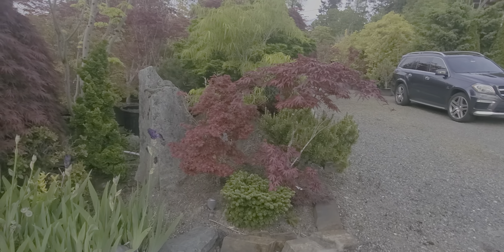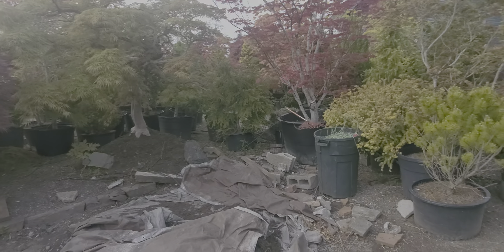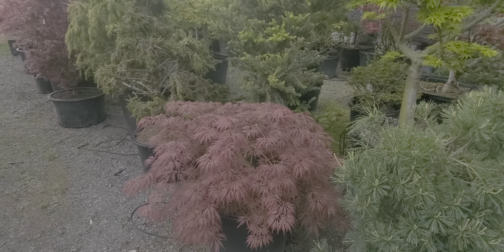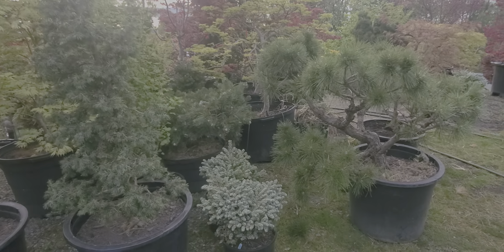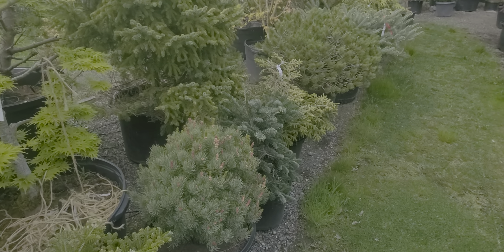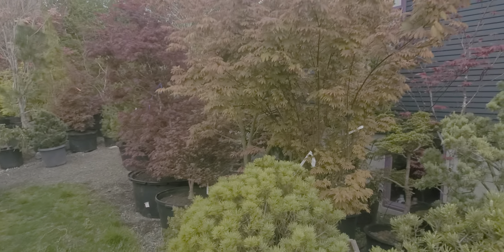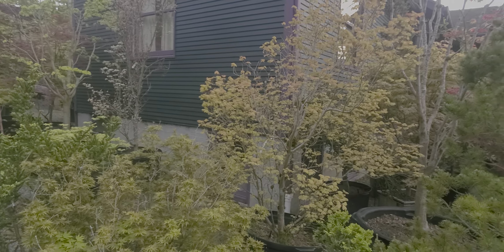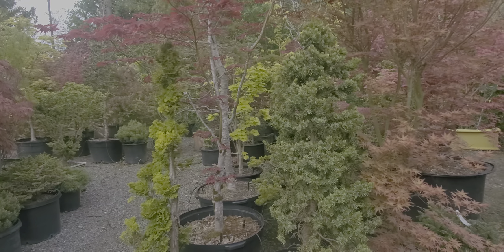What Trump or Biden don't have- Japanese Maples.